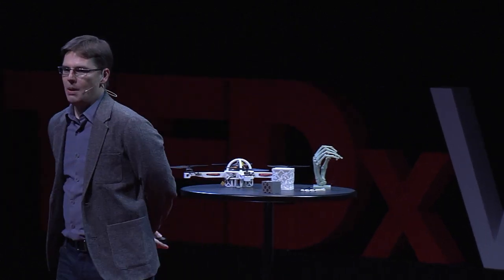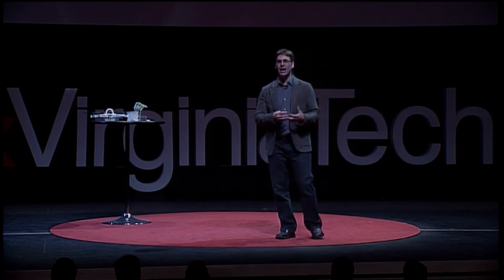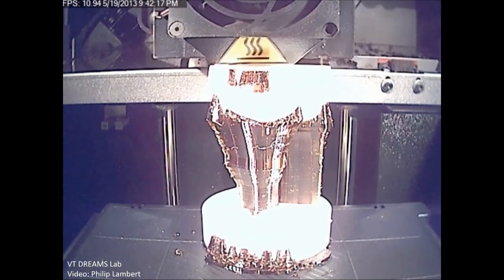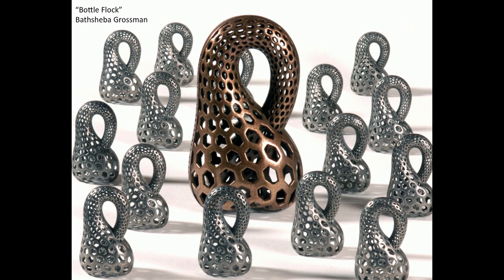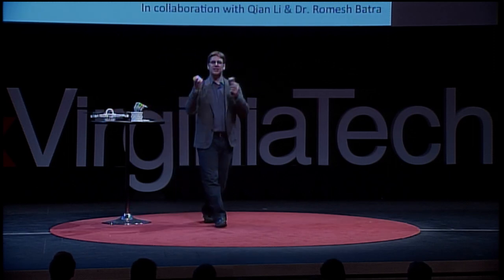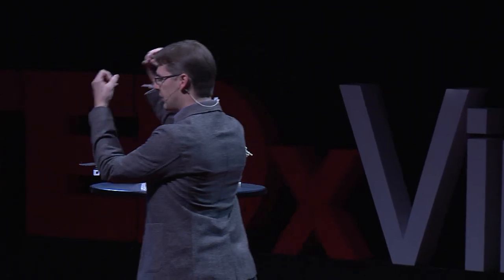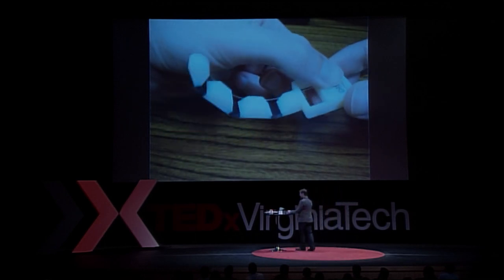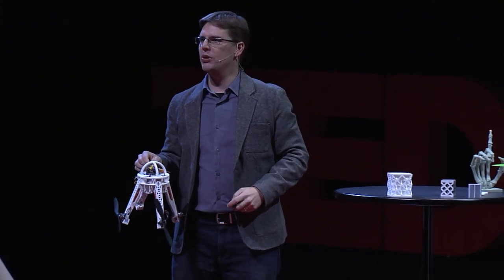Disruptive design via additive manufacturing: Chris Williams at TEDxVirginiaTech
Chris Williams is an Assistant Professor with a joint appointment with the Department of Mechanical Engineering and the Department of Engineering Education. He is the Director of the Design, Research, and Education for Additive Manufacturing Systems (DREAMS) Laboratory and the co-director of Virginia Tech's Center for Innovation-based Manufacturing. He is a National Science Foundation CAREER awardee and has received the two most prestigious awards for a young researcher in the field of additive manufacturing. Chris will discuss how the limitations of traditional manufacturing methods have been overcome with his talk "Disruptive Design via Additive Manufacturing."